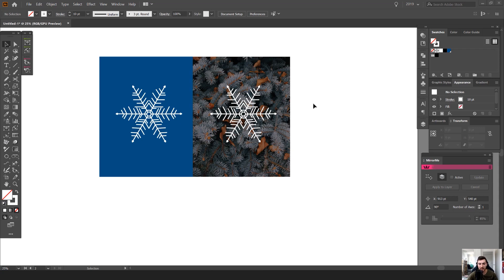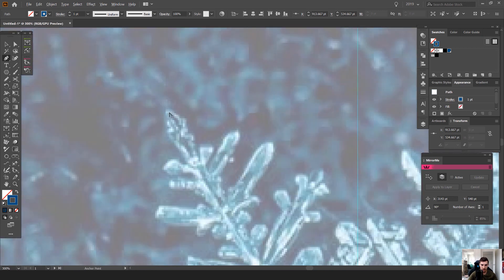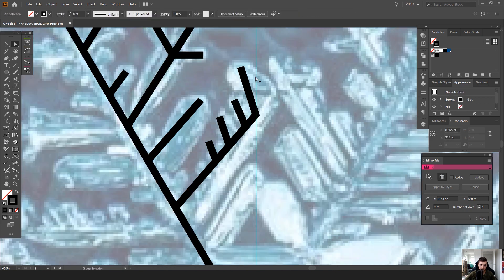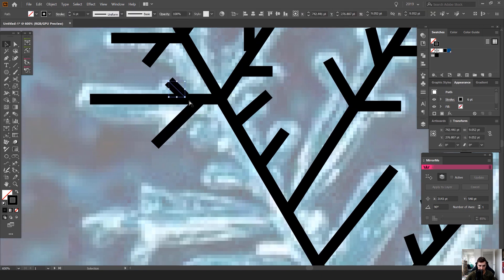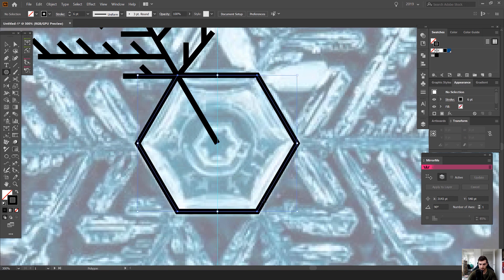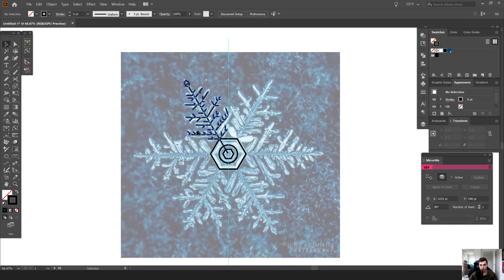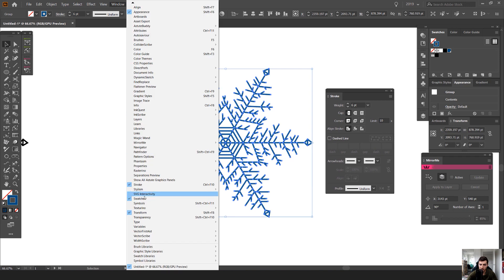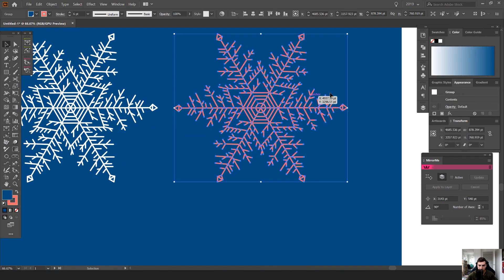Snowflake Illustrator Tutorial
In this tutorial i show you how to make a monoline snowflake!